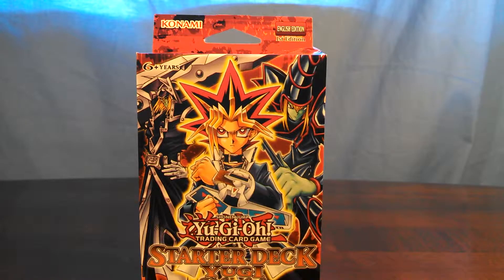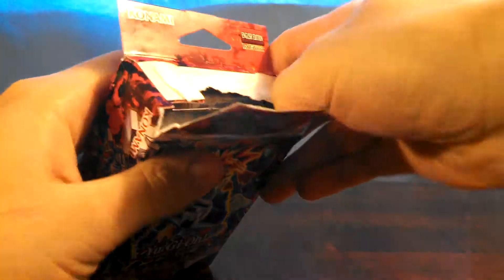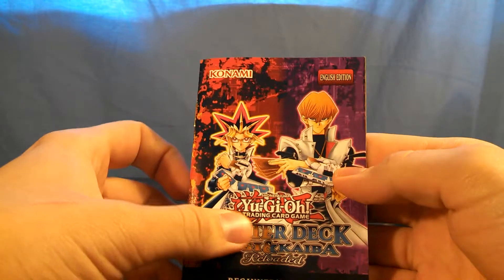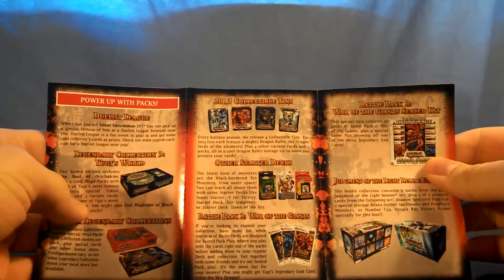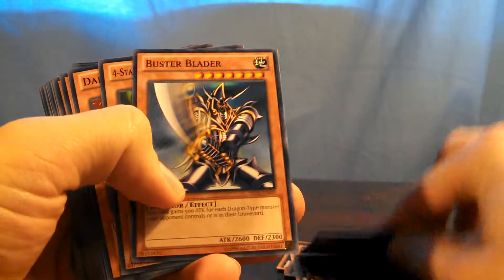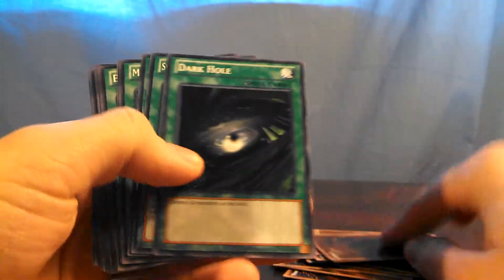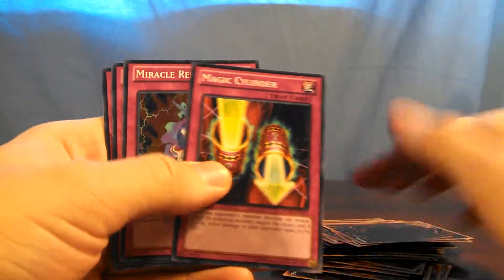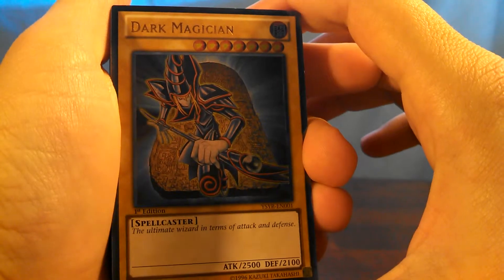Yu-Gi-Oh! TCG Starter Deck Yugi Reloaded Opening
Pretty rad!

*The company marked here may be purchasing ad space or I may receive compensation for including a link to their website.